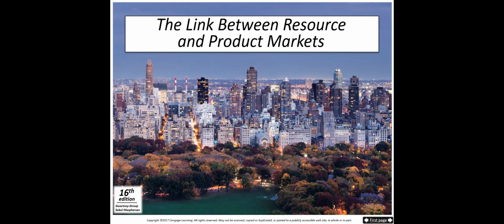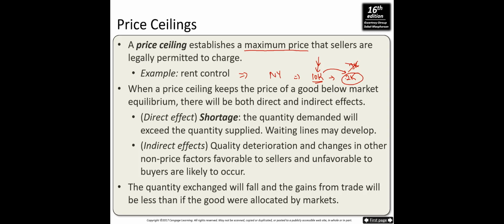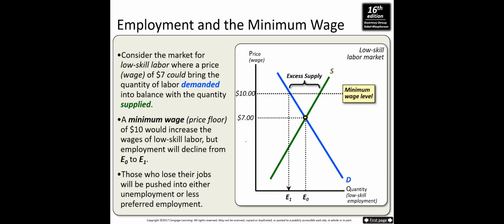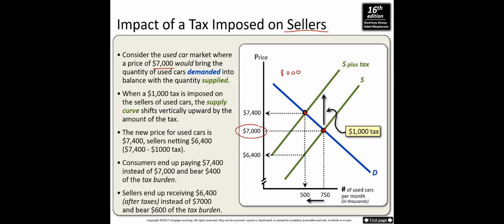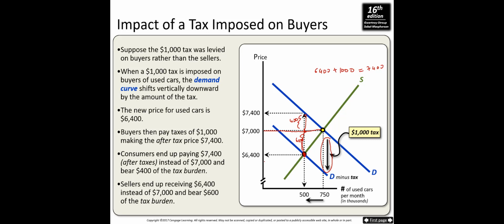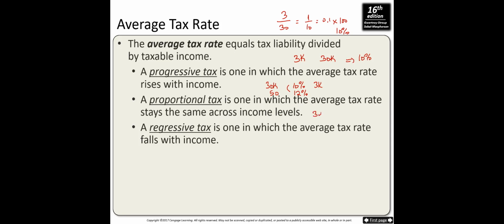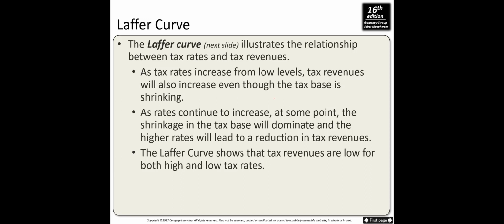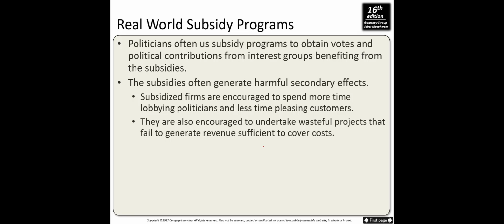Chapter 4 Demand and Supply Applications and Extensions